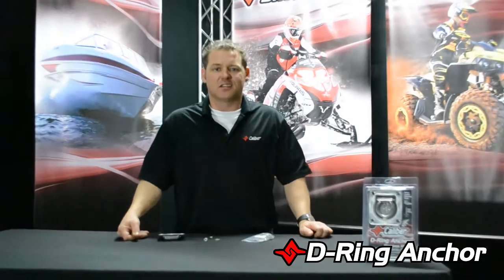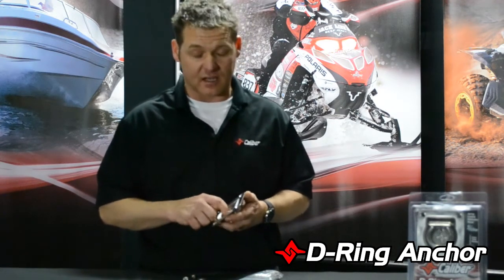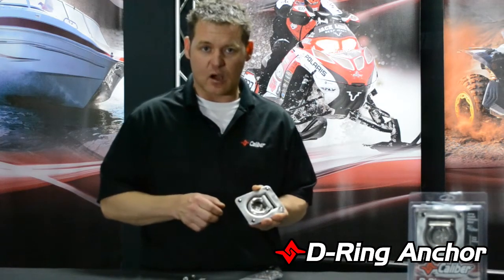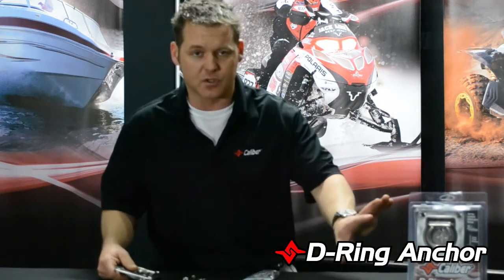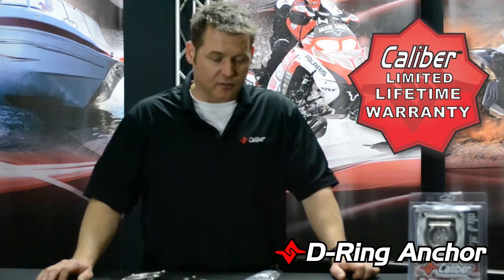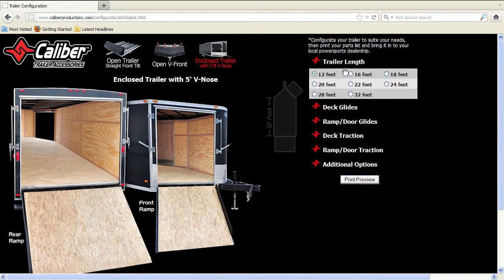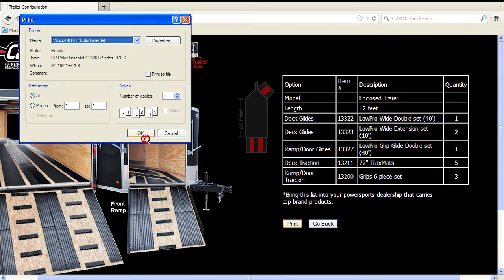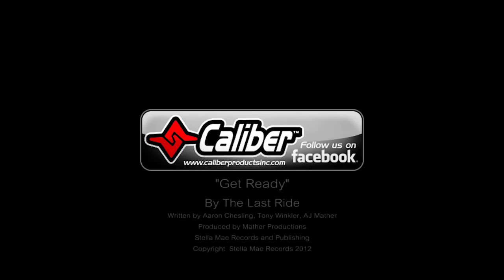Trailer Tie Down Anchor - D-Ring by Caliber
Trailer Tie Down Anchor

In this video Paul shows how Caliber products will help keep your load on the trailer!

Our Vision
Caliber's mission is to be an industry leader in trailer accessories by creating products that are of the highest quality, precision engineered and the most innovative of their kind while still being competitively priced.

Our Products
We develop products that address the ATV, snowmobile, and marine trailer markets. Our product line has grown to include a broad range of innovative products addressing the desires of power sports industry participants throughout the world.

Our Warranty
Caliber is dedicated to producing the highest quality products and we stand behind them. All Caliber products carry a limited LIFETIME warranty against defects in materials and workmanship, and normal use breakage.

Our staff
We have assembled a group of power sports enthusiasts that is the best team in our history. Over the last 2 years we have strengthened our team in all key facets from the executive level to our sales team, our engineering team, our product fulfillment team, customer services and virtually every other aspect of our business. We are ready and looking forward to a great year of providing world-class products and customer service.

Our Business
Our business model is simple and based on the highest standards of integrity at all levels. We design and manufacture our products to the highest quality levels possible. We then sell those products only to authorized distributors. Our distributors provide these products to a vast dealer network that delivers the product to our customers. We support our product at all levels within this structure and stand behind all of our products 100%, so our customers can always feel secure in buying a Caliber product.